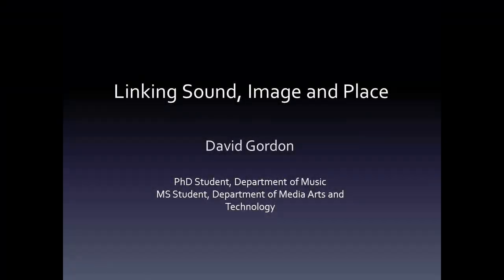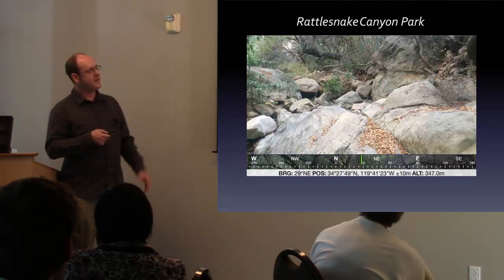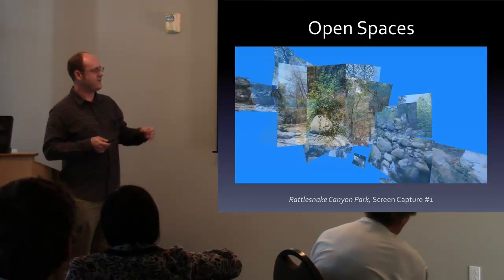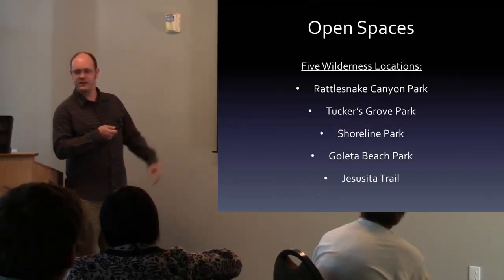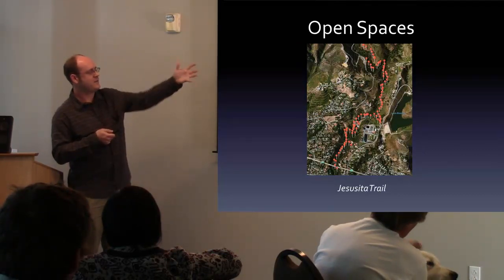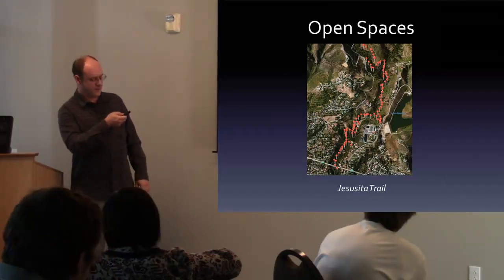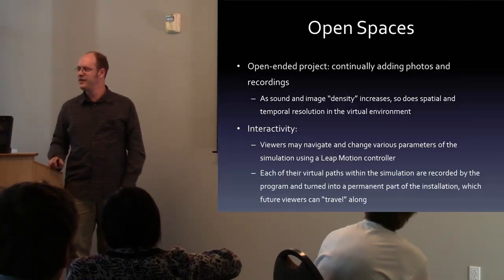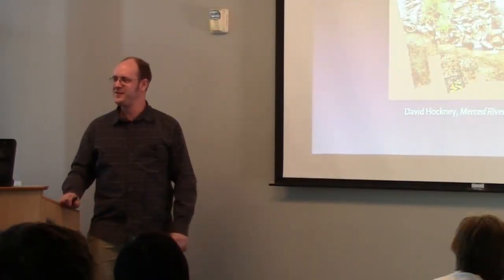David Gordon: Linking Sound, Image and Place (2015 Spatial Lightning Talks)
Linking Sound, Image and Place
David Gordon, Dept. of Music; Media Arts & Technology, UC Santa Barbara